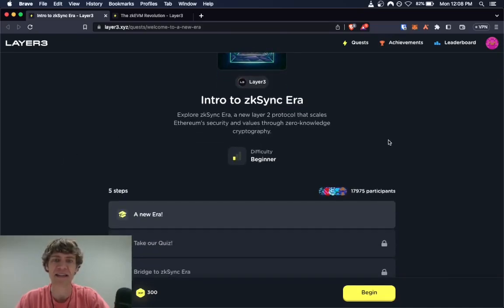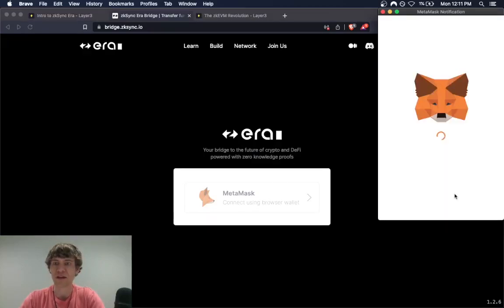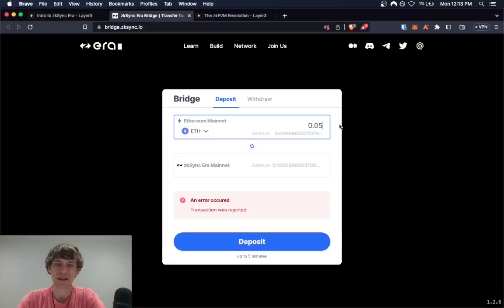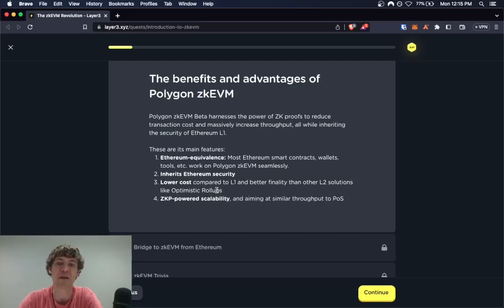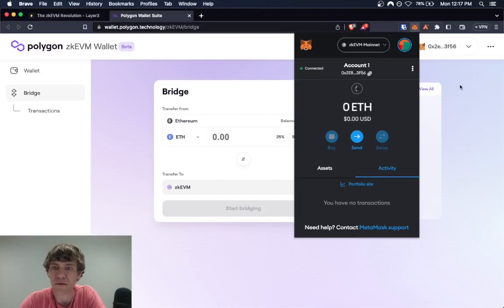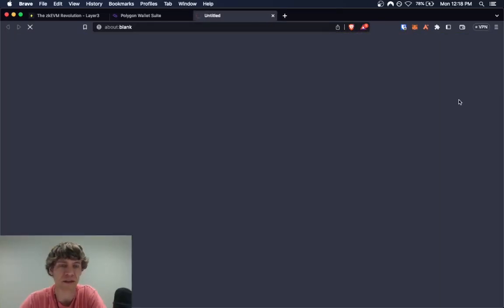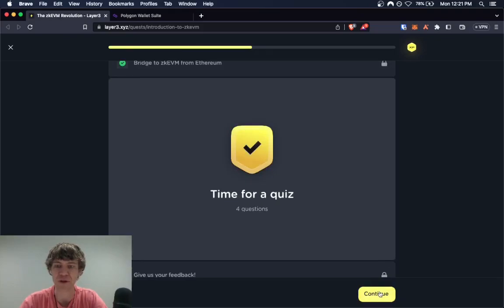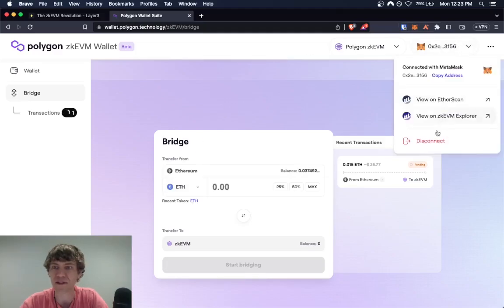Layer3 General Quests - zkSync, Polygon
In this video we will dive into the zkEVM quests! Here you'll learn about Polygon's move to zk-rollup technology, as well as an intro to the zkSync ecosystem. Enjoy!